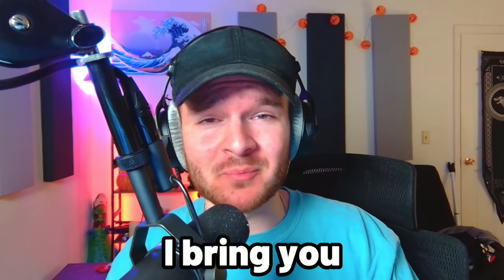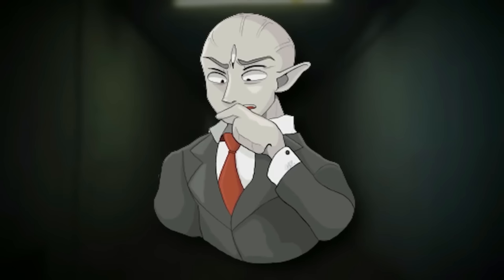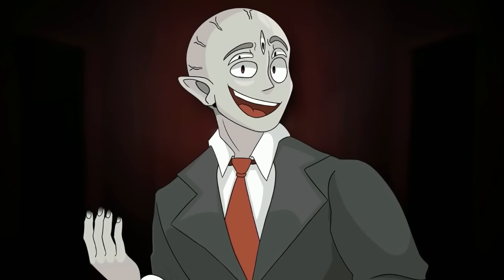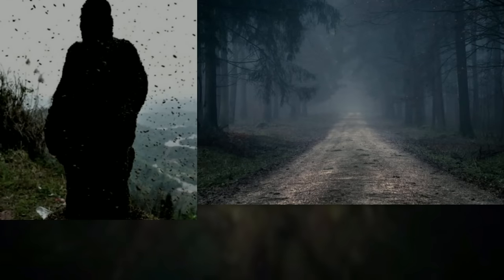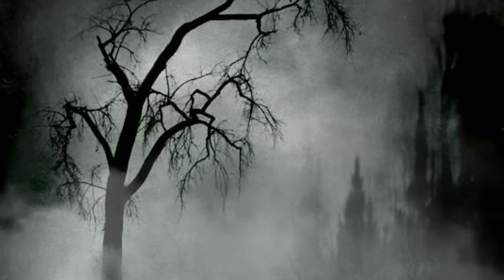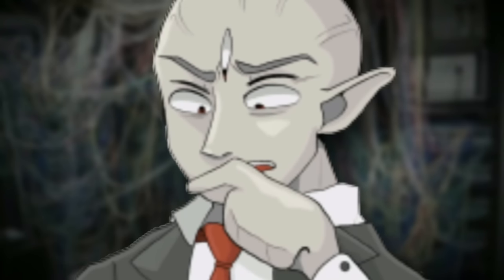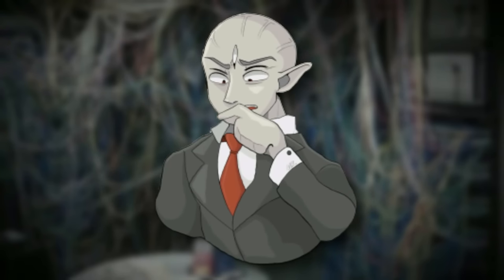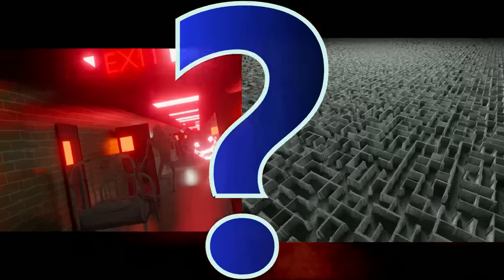Top 10 BACKROOMS Levels to NEVER go to...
Hey everyone, welcome back to part 4 of the most TERRIFYING backrooms levels! This video has the scariest, spookiest,   creepiest, and most TERRIFYING backrooms levels I've gone over... and this is the 4th installment of the series! Hope you liked it, make sure to check the articles below for any more info you want :)

Intro 0:00
Level 148 0:17
False Tranquility 7:02
YOU CHEATED 10:08
Level Origin 16:00
Level Terror Dreams 21:35
Level 11.3 27:03
Level 256 32:50
Level 188.8 38:46
Level 790 43:16
Level 159 48:20
Outro 55:52

backrooms, backrooms levels, backrooms scariest levels, worst backrooms levels, backrooms compilation